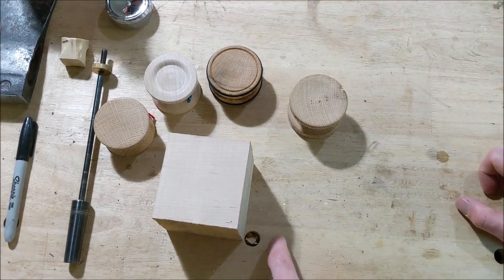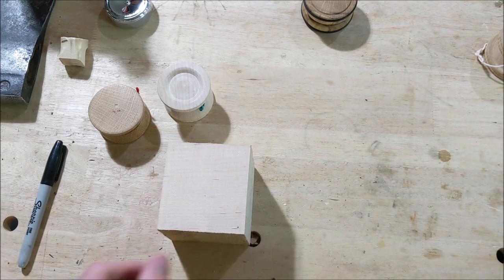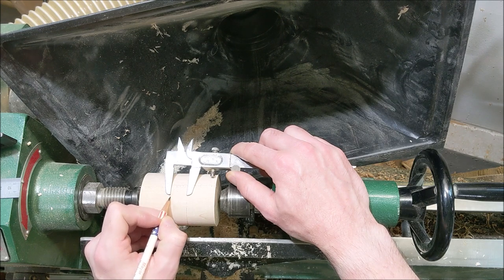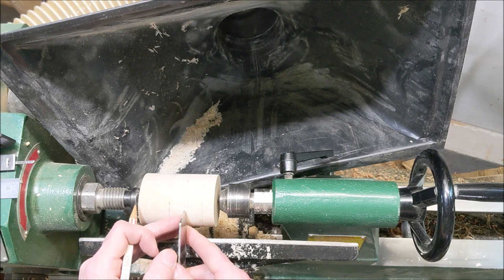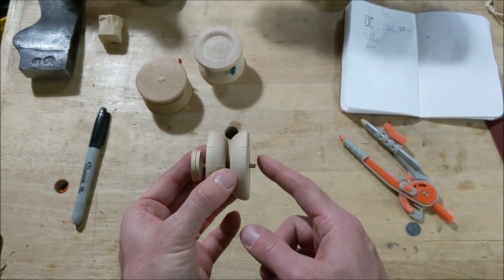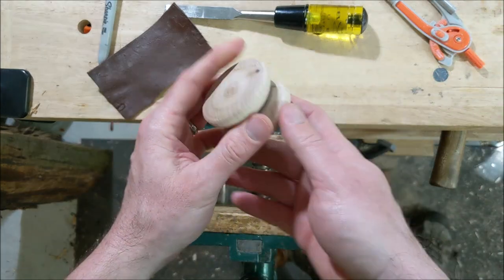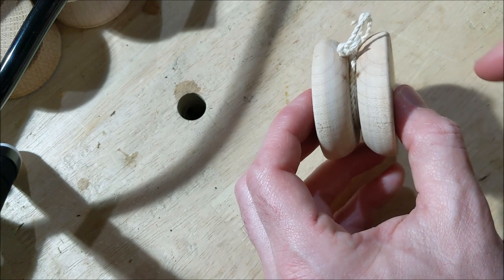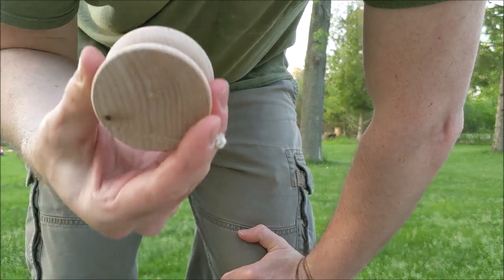How to make a one piece wooden yoyo on the lathe.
For National Yoyo Day (June 6th) I show how I make a wooden yoyo on the lathe without any overly specialized tools.